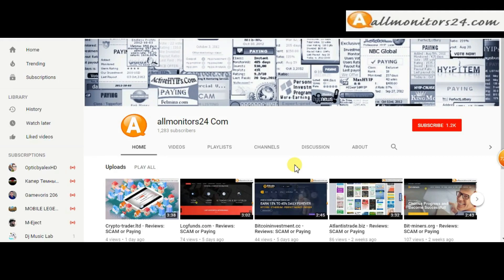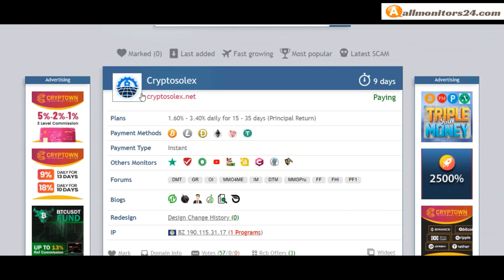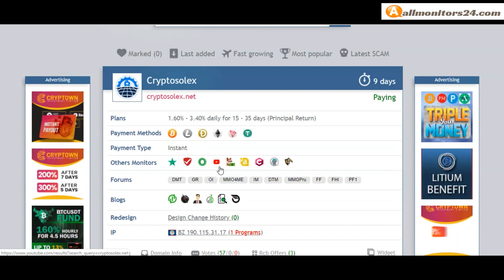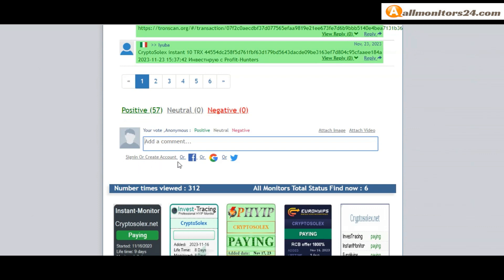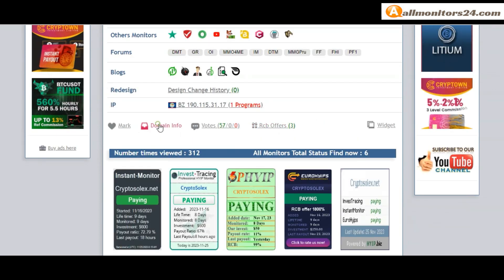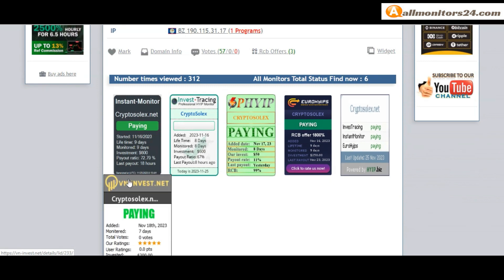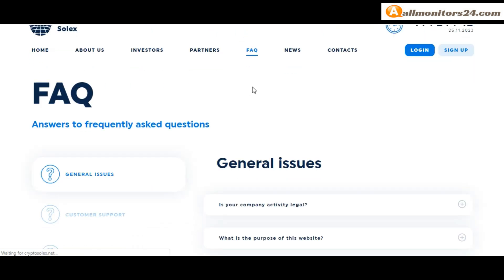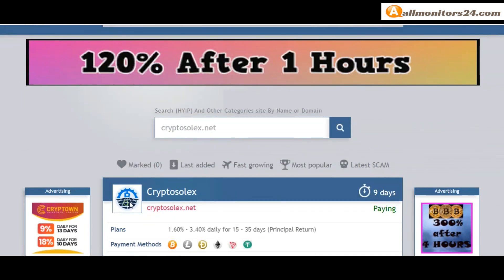cryptosolex.net,Reviews Scam Or Paying ?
Allmonitors24.com help you to find  check website is paying or a scam be safe  more info about,cryptosolex.net, visit this link